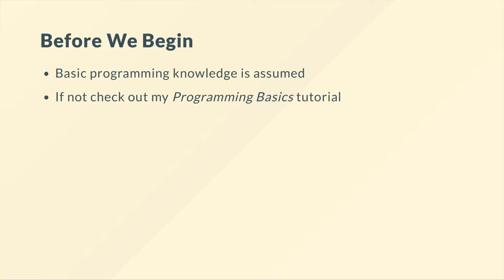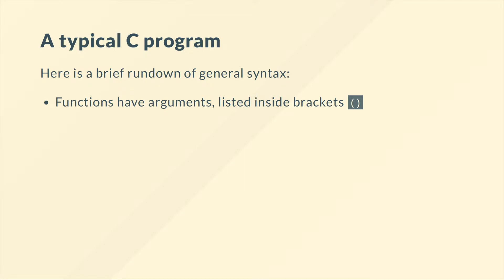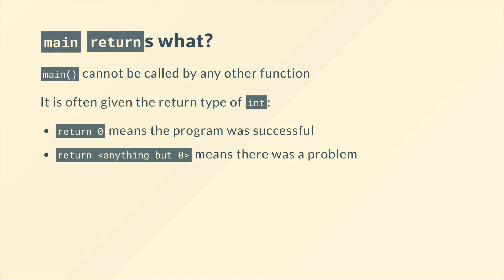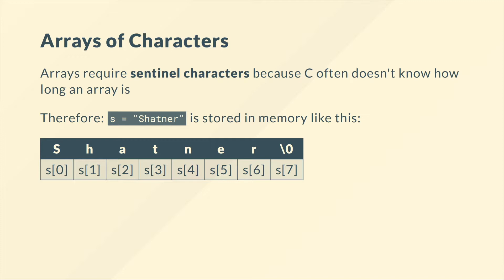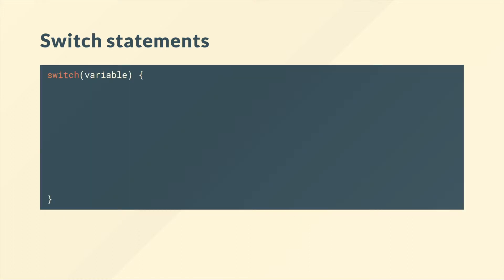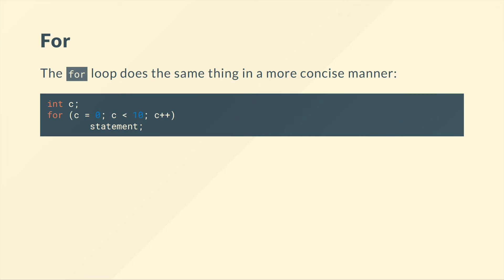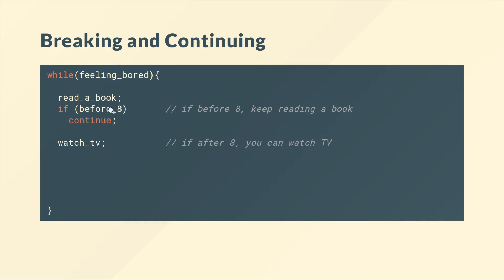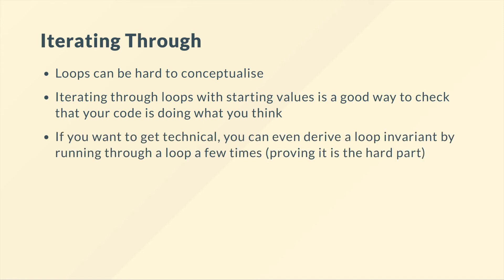Beyond Hello World #1 - Introduction to C Programming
An introduction to the fundamentals of C covering:
- What main() is
- How to compile a C program
- Arrays of Characters
- Different Statements
- Loops
- Functions

Please try out using these yourself. If you're looking for exercises to provide you with motivation, check out

If you're completely new to programming I suggest you read my "Programming Basics" guide

Credits
Video produced and owned by Dominic J. London
Part of the Fullscreen network.